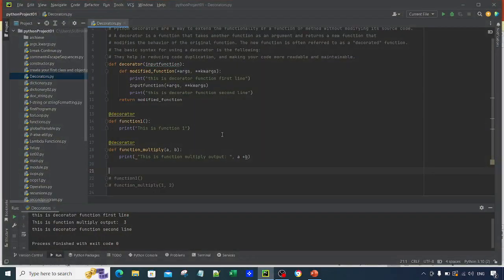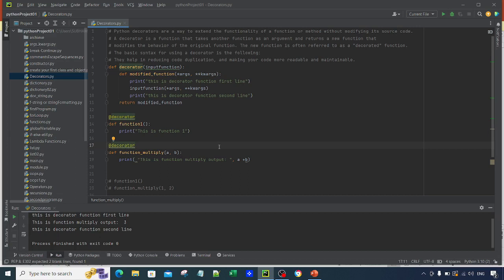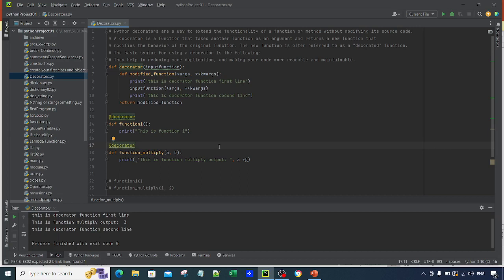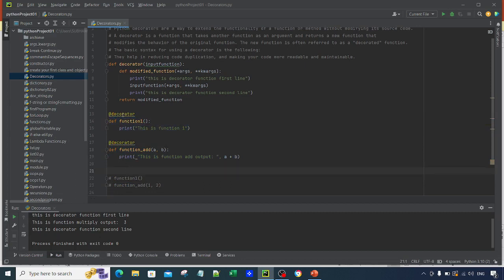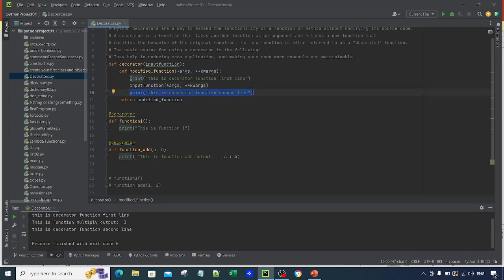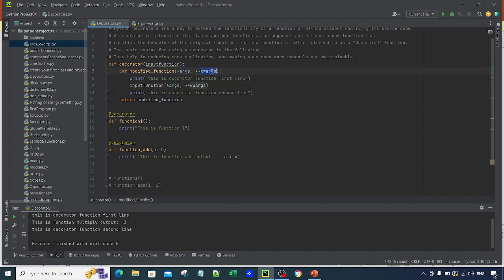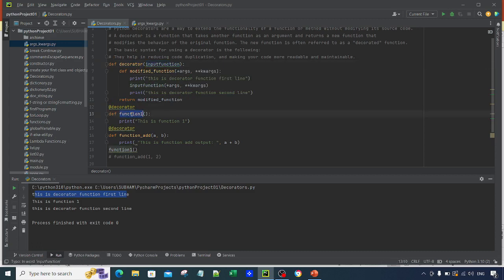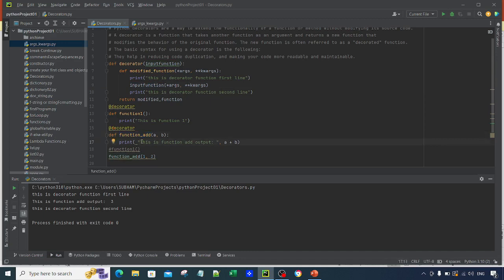Tutorial#34 Decorators in python